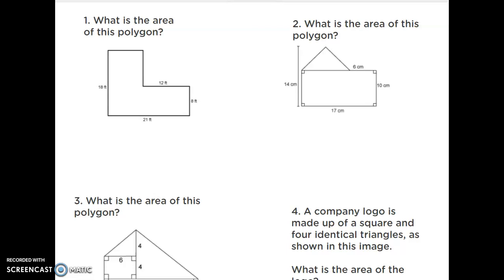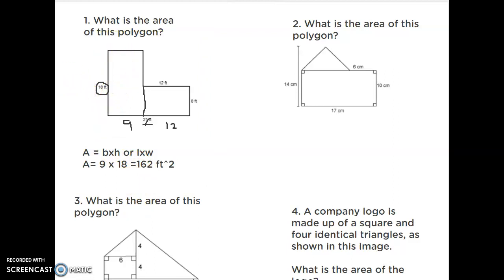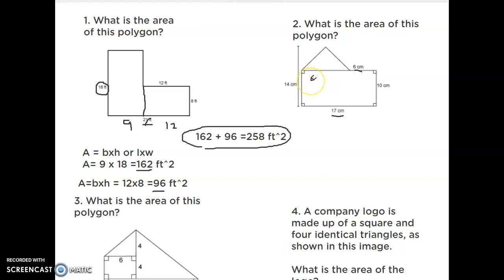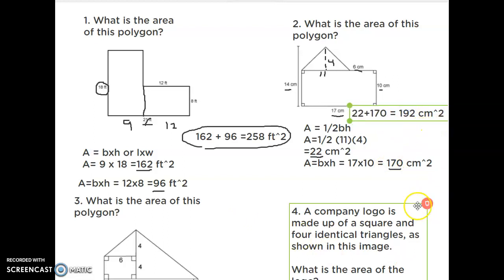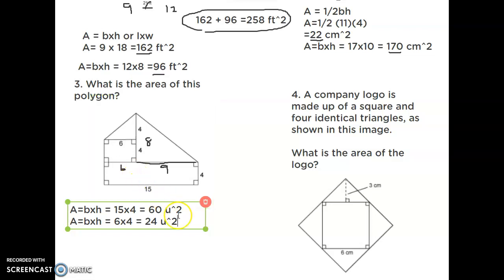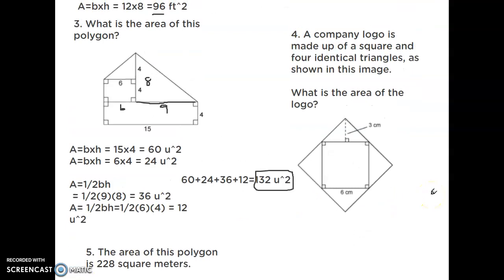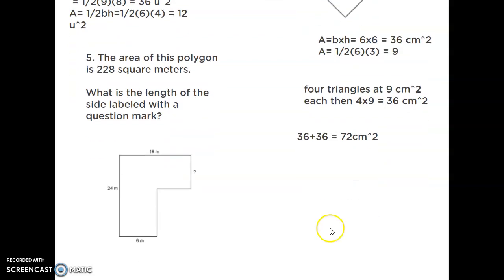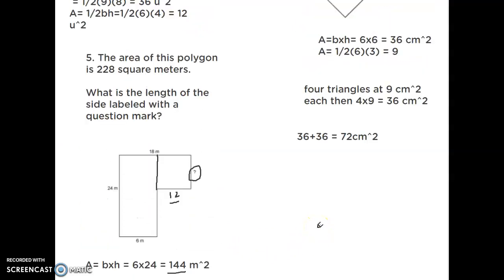Area of Polygons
Area of Polygons - 6th grade math